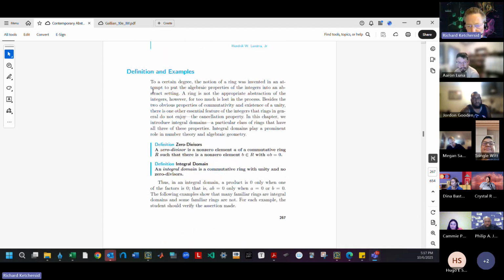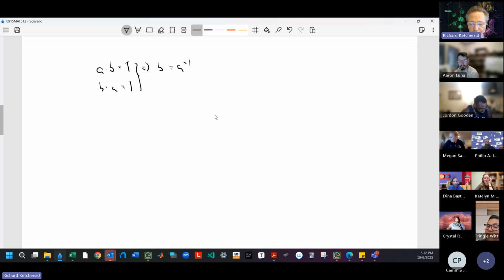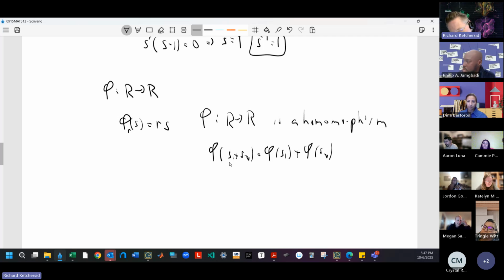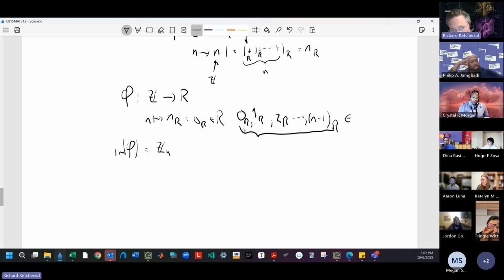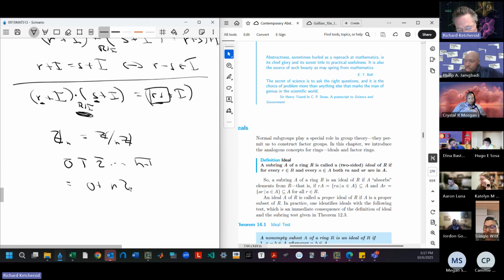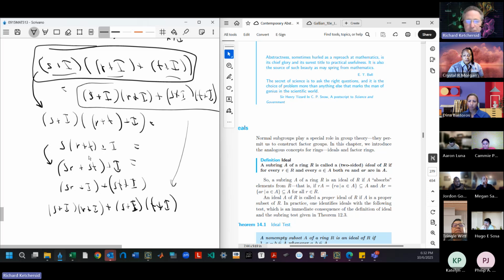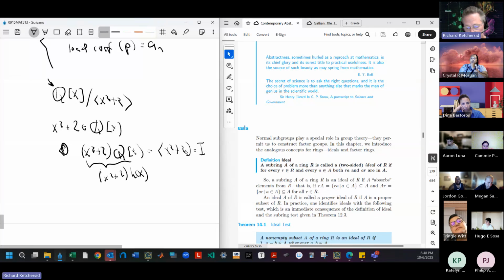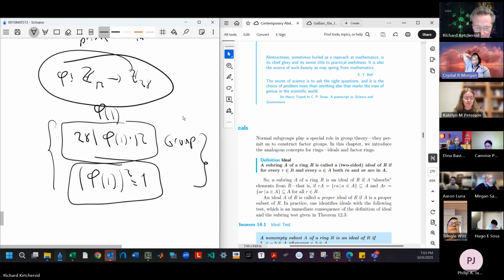Meeting 20251007 020500UTC Meeting Recording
Meeting from 10/6